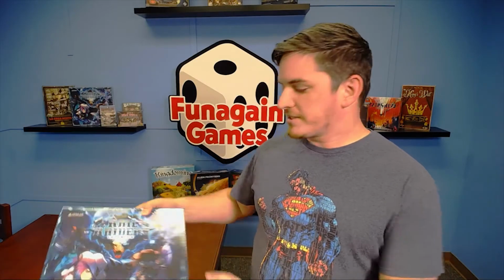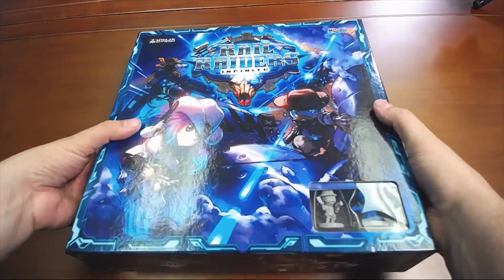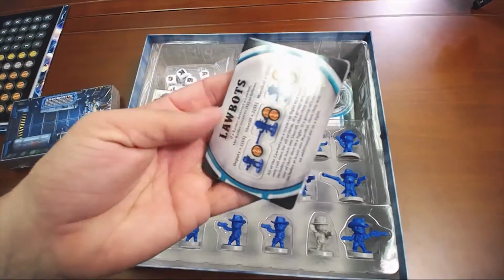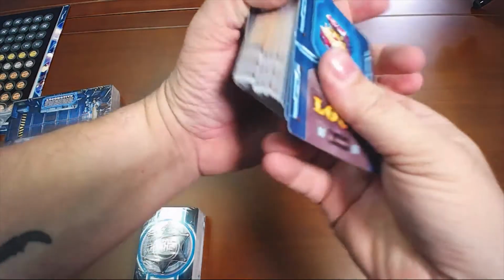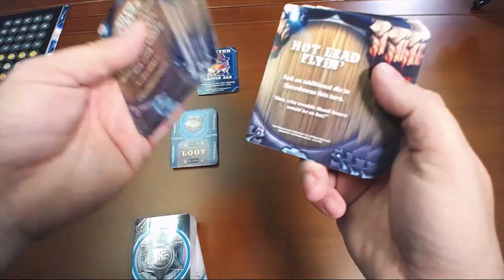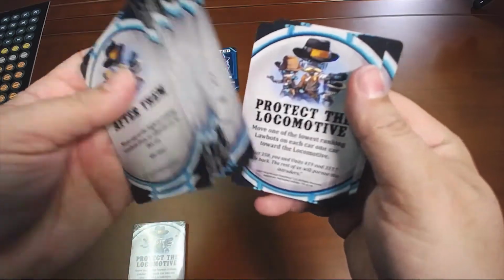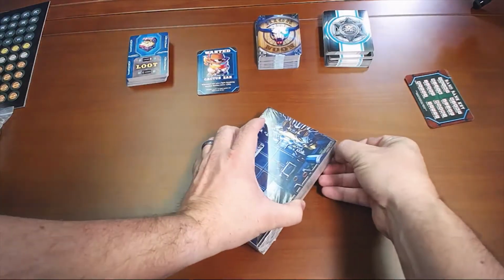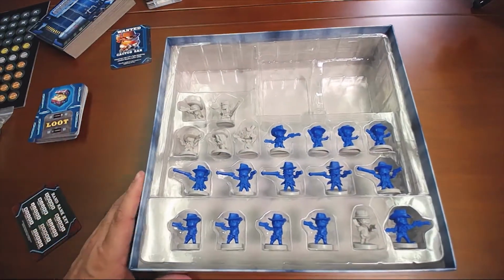Unboxing Rail Raiders Infinite!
In this video, Alex unboxes Rail Raiders Infinite from Soda Pop Minis and Ninja Division!